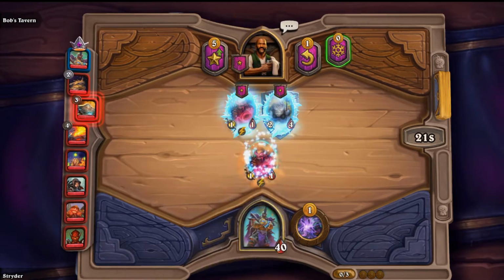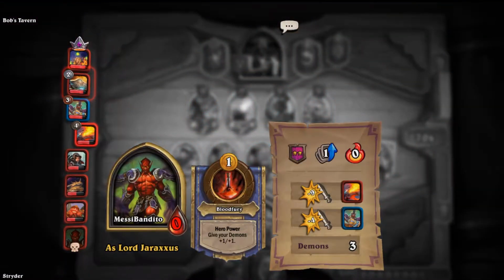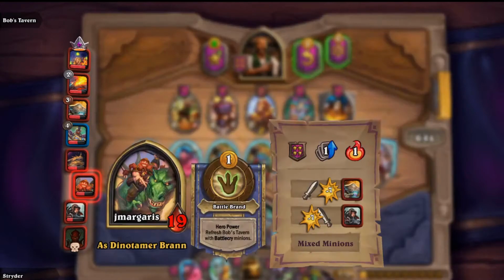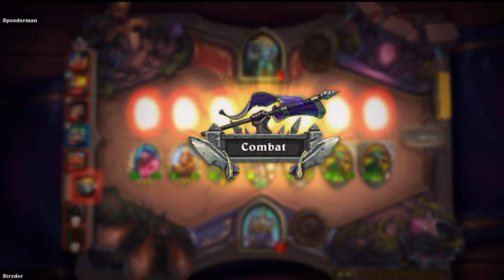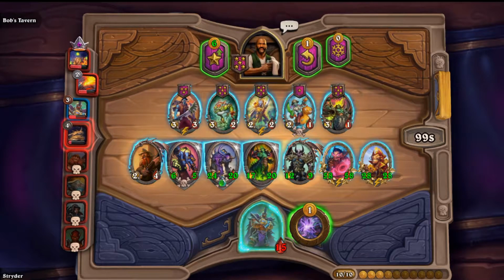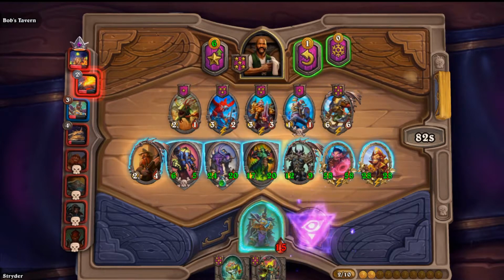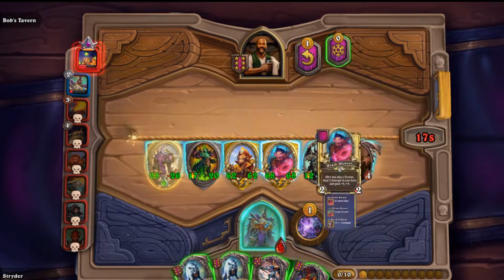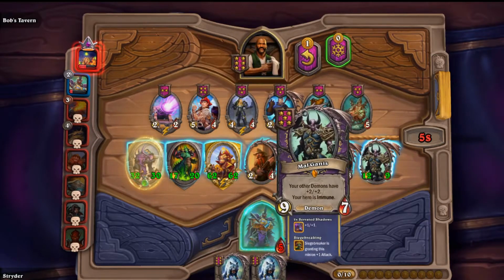AMALGADON IS THE STRONGEST CARD - Hearthstone Battlegrounds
Hearthstone Battlegrounds - Playing at 12k MMR as Rafaam and trying out the newest card to be added, Amalgadon. I think it's an amazing card and currently the strongest individual card in Battlegrounds. I'll show you my thought patterns to guide you through why I do what I do every turn and my decision-making process.